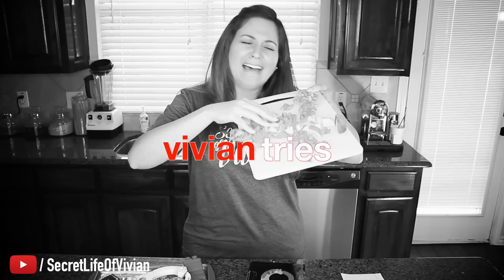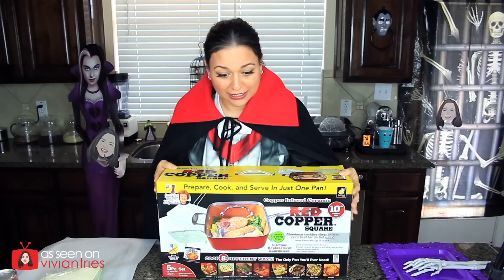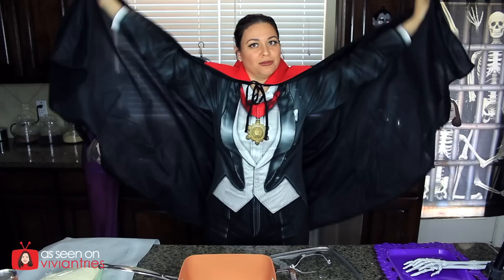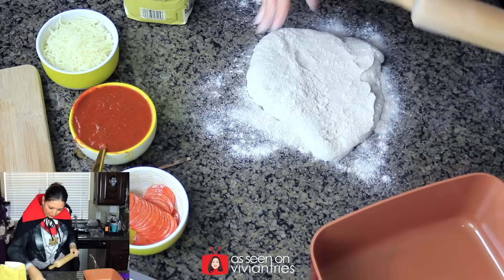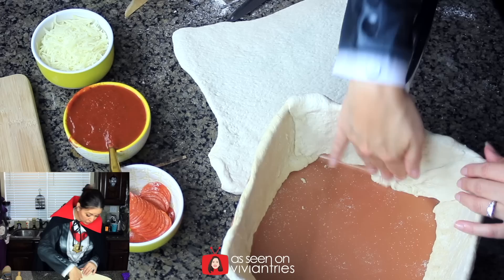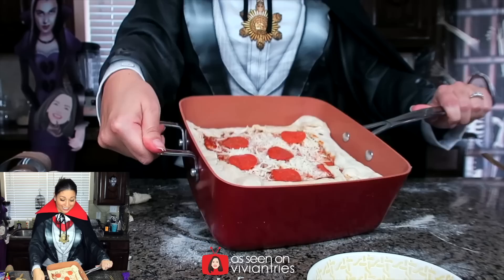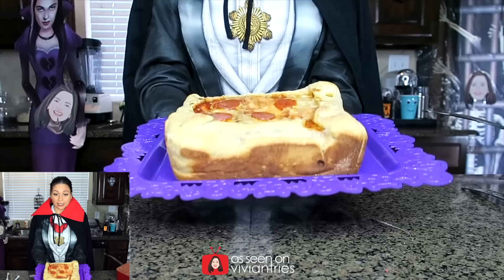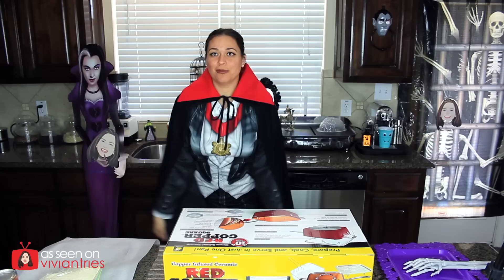Red Copper Square Pan 5 Piece Set Review | Testing As Seen On Tv Products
Amp up meal prep with the latest in non-stick, never-scratch, easy-clean cookware. The Red Copper Square Pan 5 Piece Set features a ceramic and copper-infused surface, plus a steamer rack and frying basket.  The non-stick square pan makes this set ideal for everything from deep-frying chicken, steaming vegetables, baking sticky buns, and more—all without fatty oils, butter, or grease.

• 5-Piece set includes: Red Copper Square Pan, tempered glass lid, steamer rack, square frying basket, Red Copper recipe guide
• Square pan features extra-high sides for double the surface space
• Ideal for stovetop cooking, baking and sauteing; oven-safe up to 500ºF
• Durable ceramic and copper surface won’t scratch, chip, or peel into your food
• Made from nonstick ceramic and copper-infused surface. PFOA and PTFE free
• Dishwasher safe, or hand wash with mild soap and water and soft, nonmetal scrubber
• Pan measures 10” x 10”, capacity 4.5 quarts

• Links to as seen on Tv Products in this video:
Red Copper Ceramic Non-Stick 10in Cookware Pan
Tristar Products 4 Piece Chef Pan with Glass Lid, Copper
Red Copper Cookware Set - 5 pc
GOTHAM STEEL 9.5 inches Non-stick Titanium Frying Pan by Daniel Green
Copper Chef Square Fry Pan with Lid, 9.5 inch
Copper Chef 9.5" Square Fry Pan
Cooper Frying Pan 12-Inch Non Sick Ceramic Infused Titanium Steel Oven Safe, Dish Washer Safe, Scratch Proof
Copper Chef Round Pan- 10 and 12 Inch 2 Pack
Gotham Steel Titanium Ceramic 9.5 Deep square frying & Cooking Pan With Lid, Frying Basket,Steamer Tray
Tristar Products Copper Chef Round Pan, 10-Inch
Red Copper Non-Stick Square Dance Pan

3 IN 1 AVOCADO SLICER AND PITTER REVIEW | TESTING AS SEEN ON TV PRODUCTS

“Want to know where to buy this and other As Seen on TV Products?”

Buy these Products from Amazon or Walmart ►►
New! BulbHead Red Copper Infused Non-Stick Square Ceramic 5 Piece 10-Inch Pan Cookware Set As Seen On TV!!!